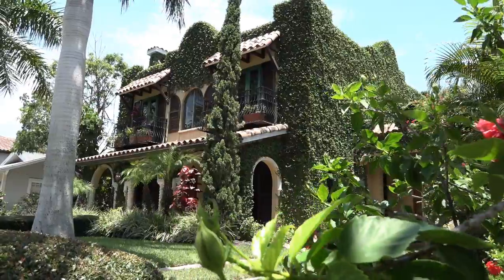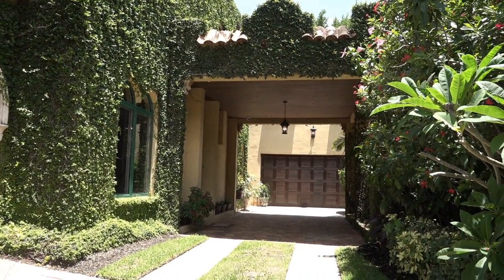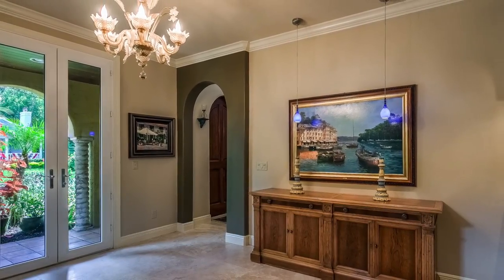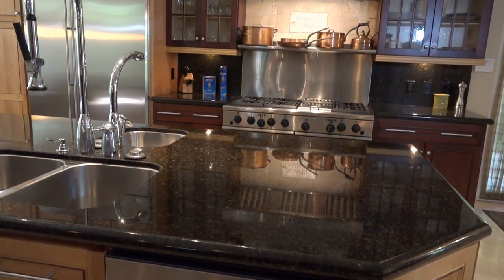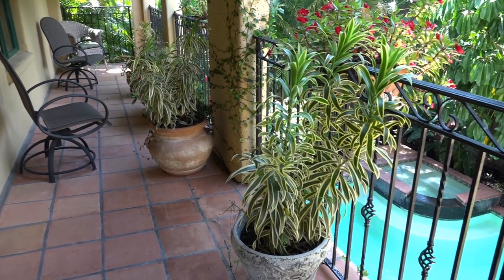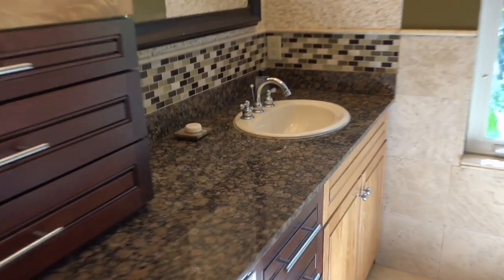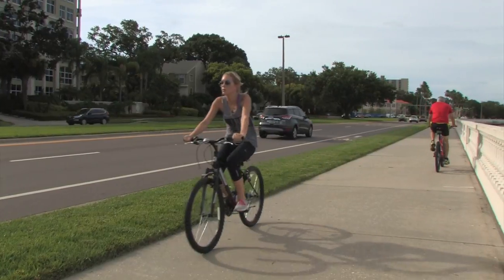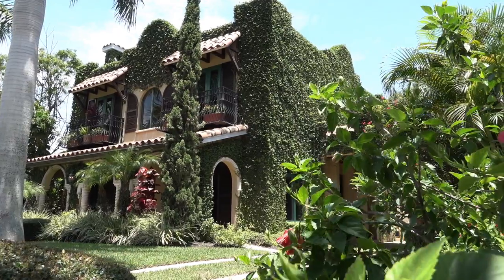3909 Santiago St Branded Final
This is the full branded version for this Particular Video Shoot we did for Cathy Hypes of Keller Williams.